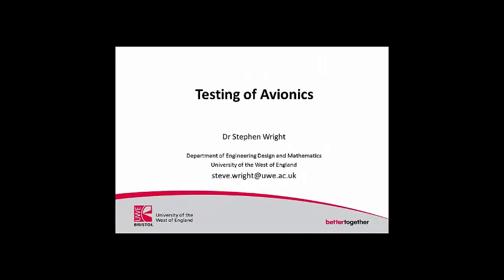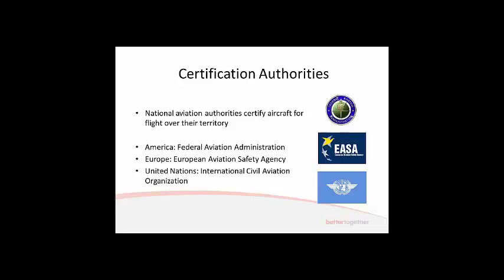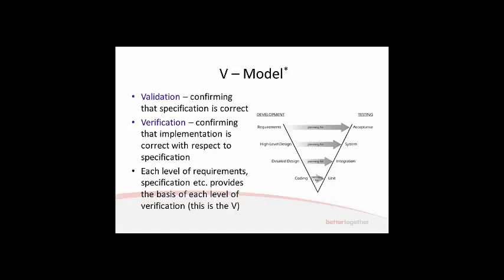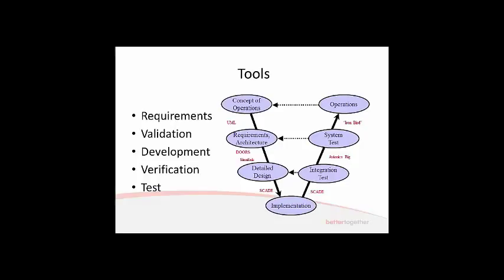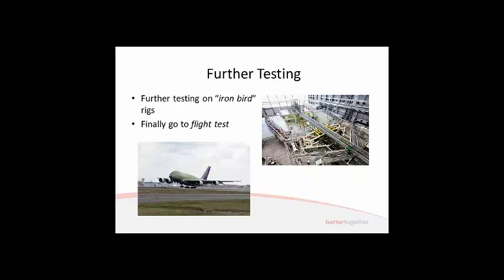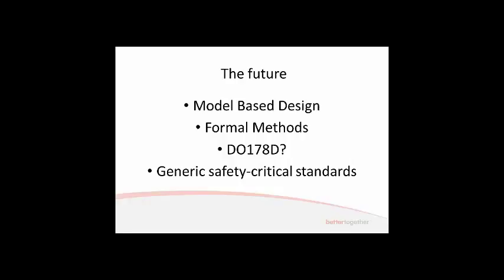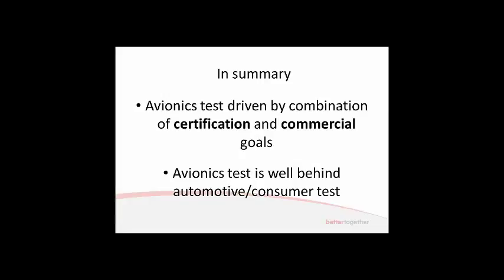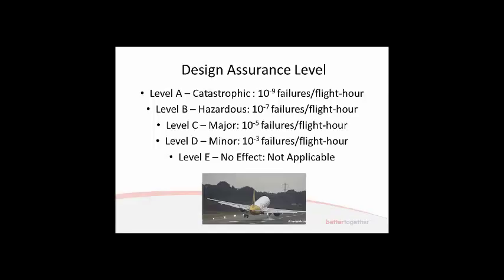Testing of Avionics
Dr Stephen Wright, Senior Lecturer (Avionics and Aircraft Systems) at University of West of England  discusses "Testing of Avionics" at the Intelligent Testing Conference on 18 June 2015